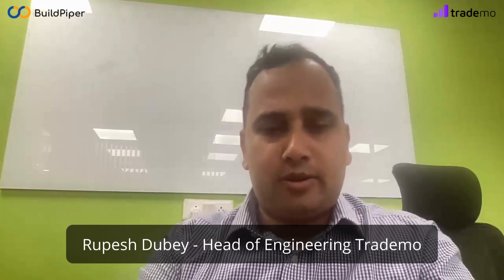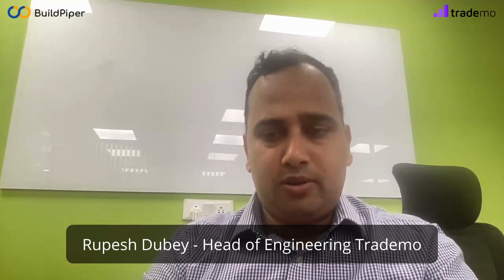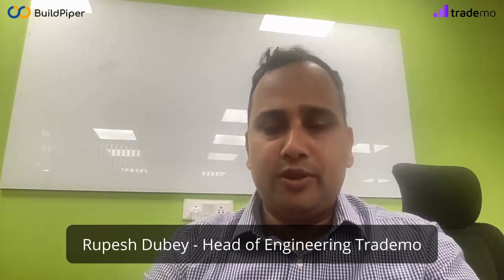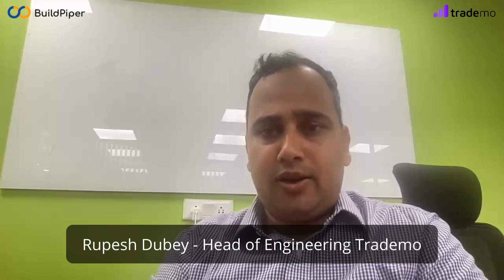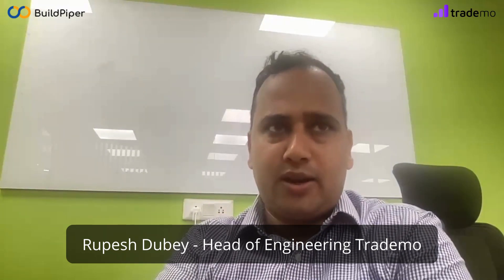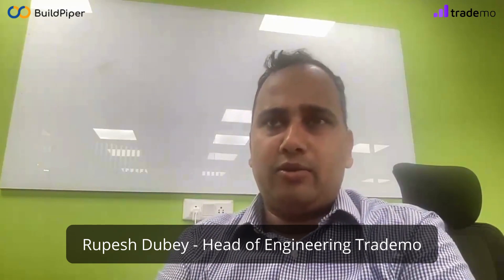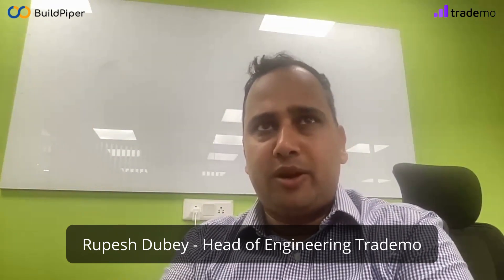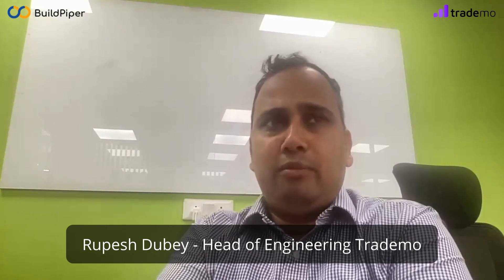Hear from Rupesh Dubey - Head of Engineering, Trademo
Hear what Rupesh Dubey says about  BuildPiper and get to know how we helped Trademo in their End-End DevOps journey.